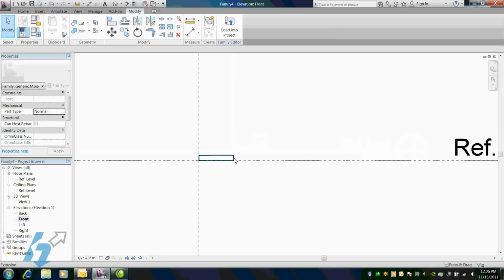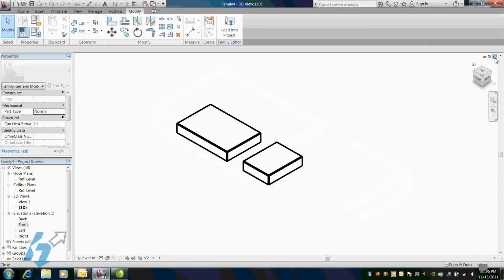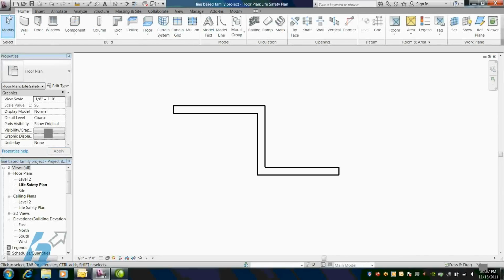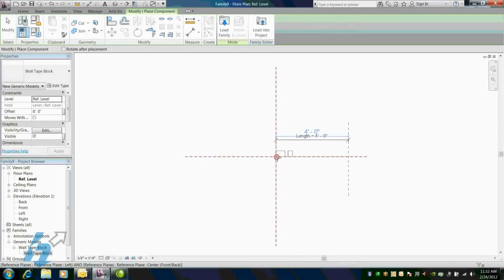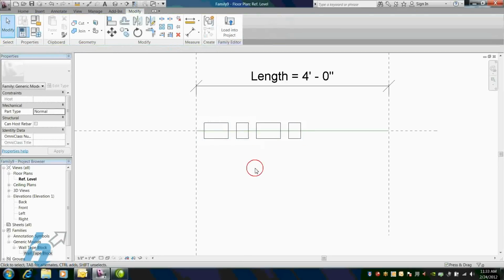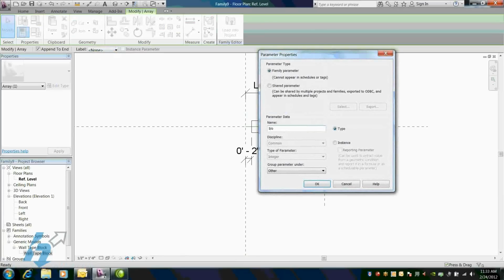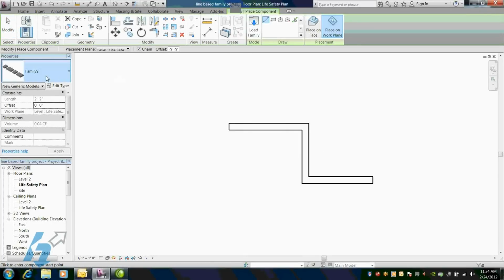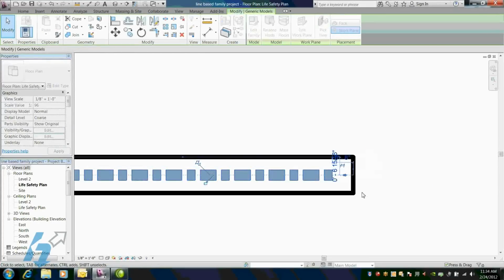Line Based Families in Revit Architecture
A look at how to build a line based family for Life Safety Wall tapes.